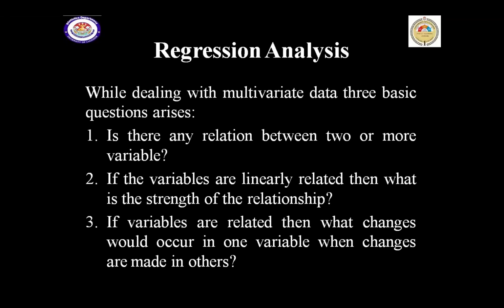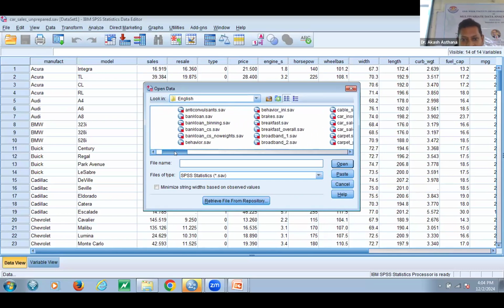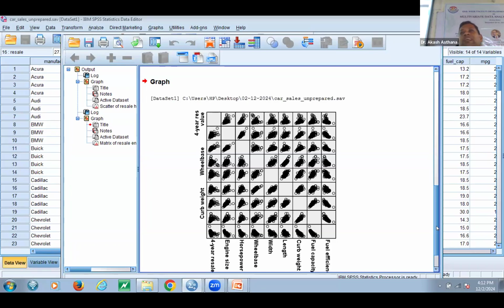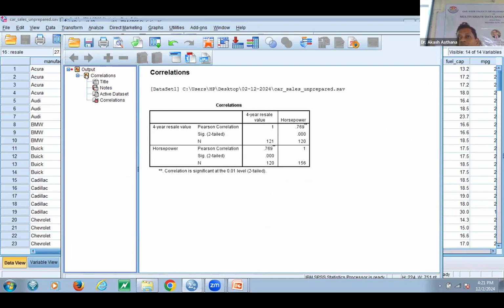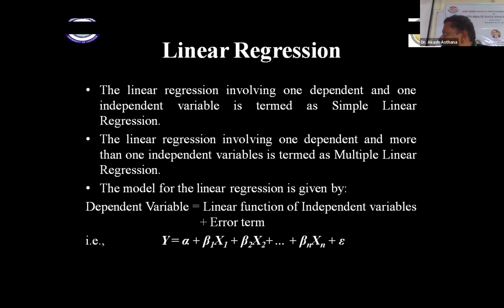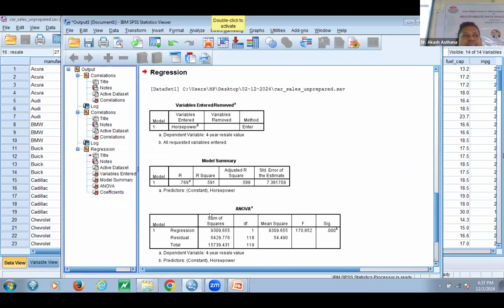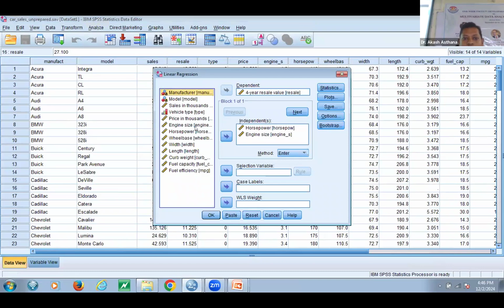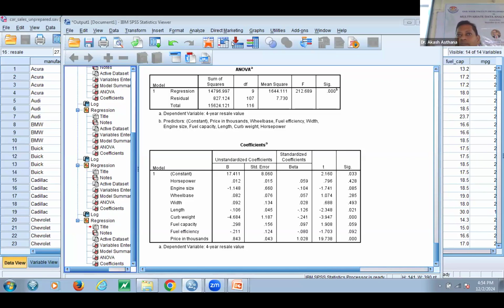Multiple Linear Regression-1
Day 1 & Session - 2 of FDP on Multivariate Data Analysis using SPSS.

Lecture By:
Dr. Akash Asthana,
Department of Statistics,
University of Lucknow.